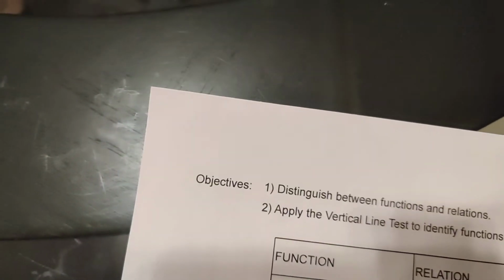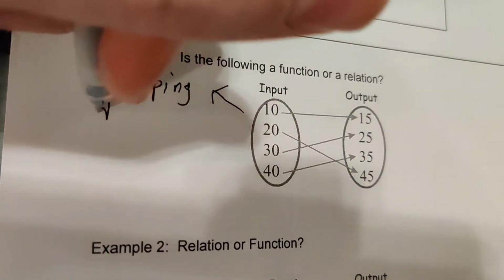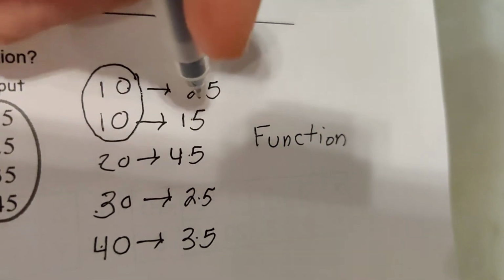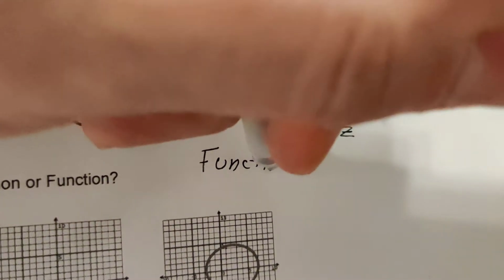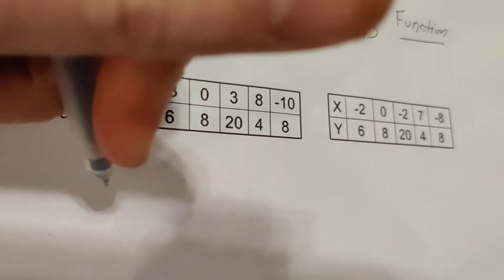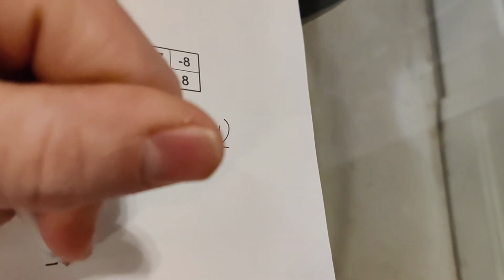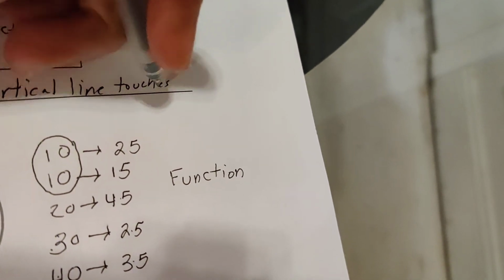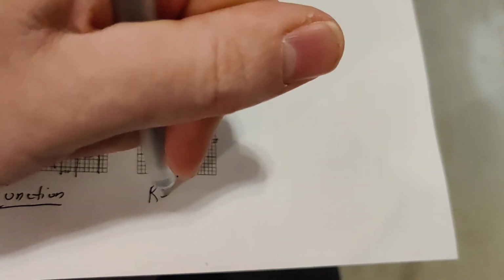Relations vs. Functions Lesson (Checklist #1)